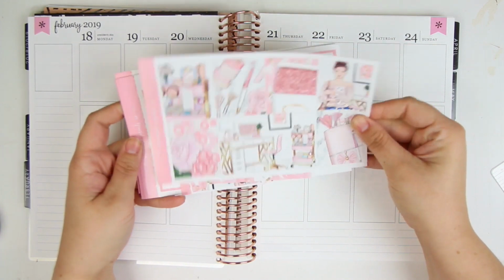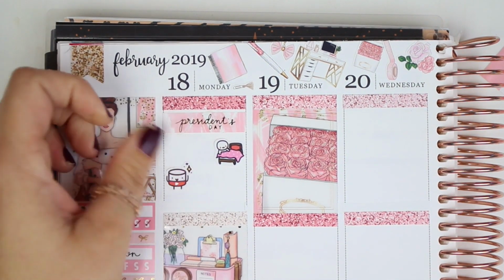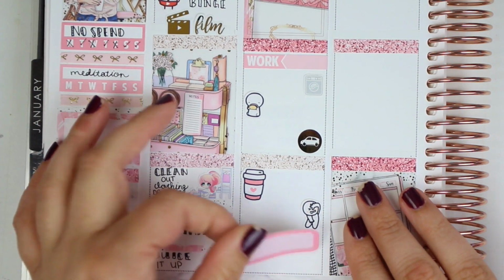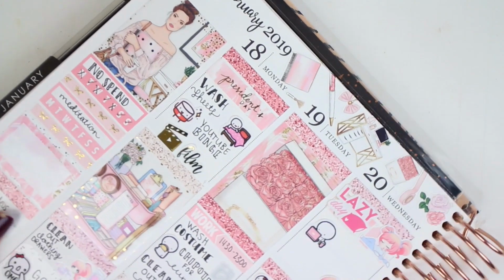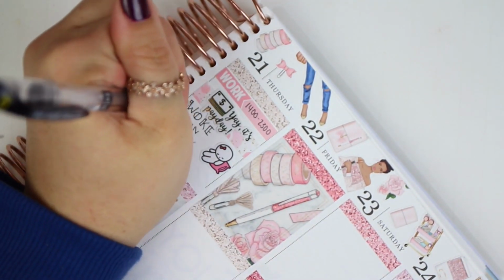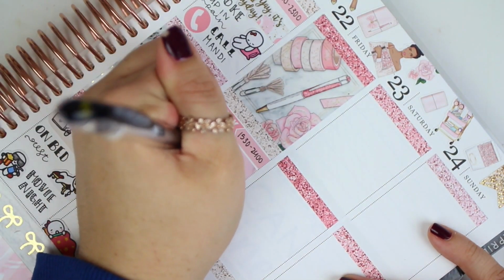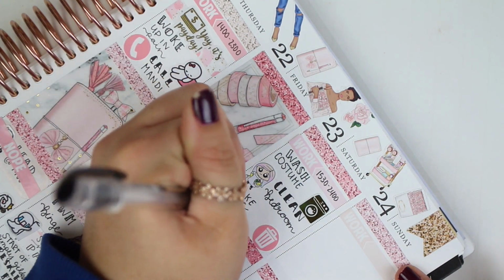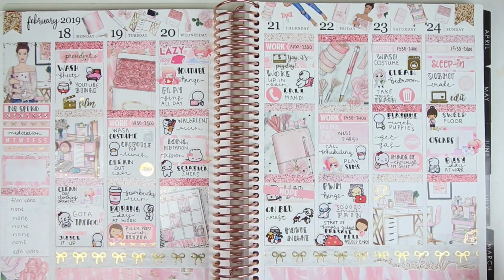Plan With Me! | Scribble Prints Co November Mystery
The planner I use is a vertical Erin Condren planner

FAVORITE TOOLS:
SLICE TOOL
UN-DU ADHESIVE REMOVER
TOMBOW CORRECTION TAPE
PAPERMATE FLAIR PEN
PILOT G2 0.38 GEL PEN
UNIBAL SIGNO 0.38 GEL PEN